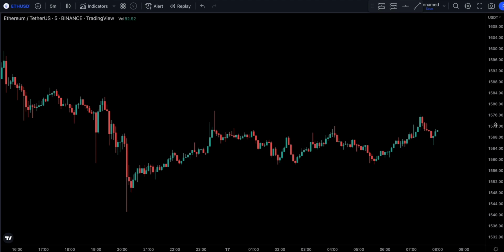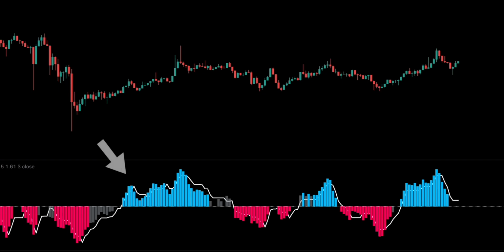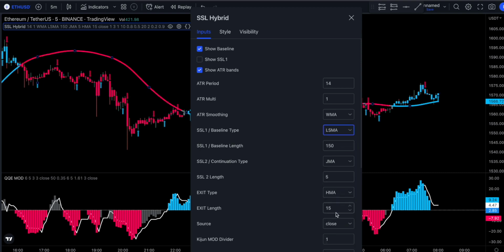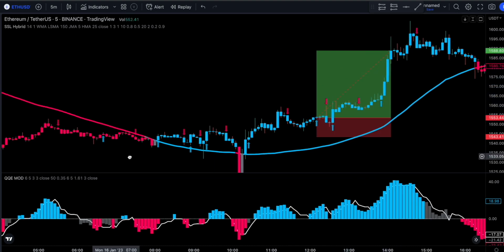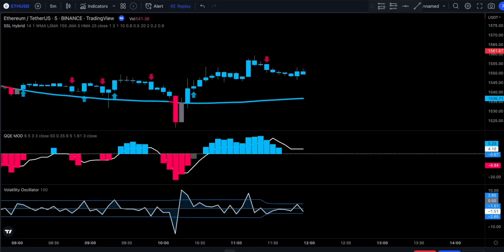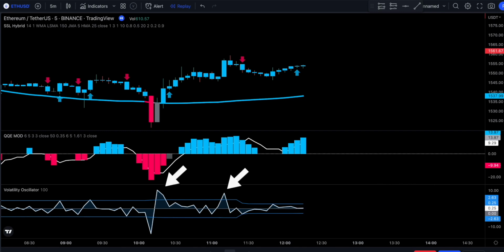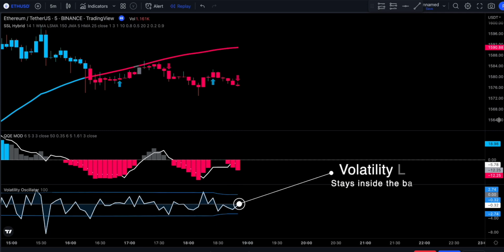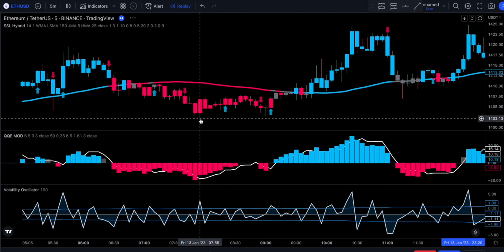UNKNOWN TradingView Indicator For Day Trading: 94.8% Win Rate ( Easy to Follow )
10x Your Trading Skills -In this video we will give you a full tutorial on how to trade with one of the best TradingView indicators for scalping. This indicator is called QQE MOD, and, in combination with other tools, it produces highly accurate buy and sell trade entries.